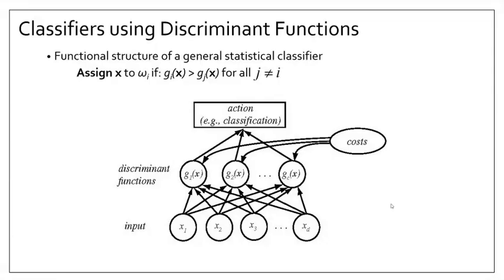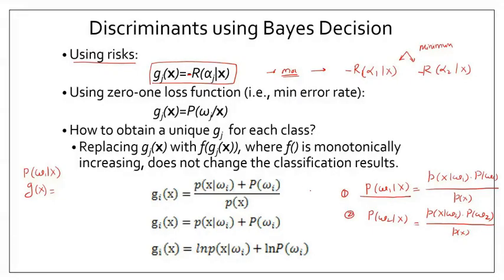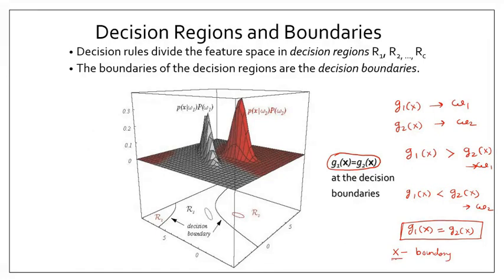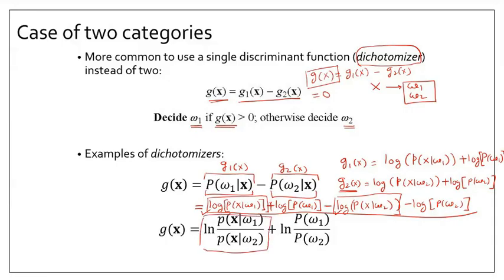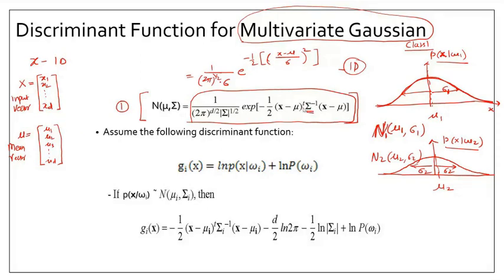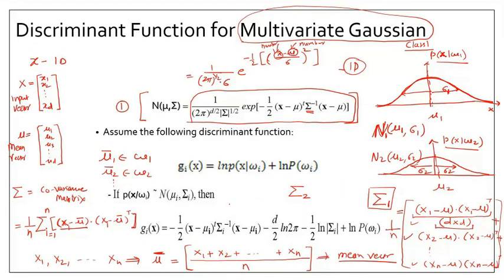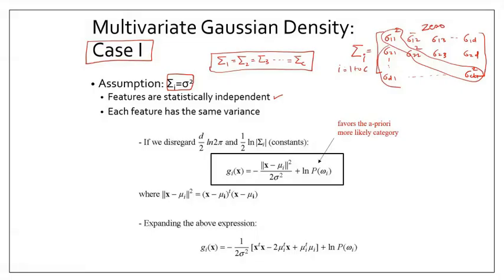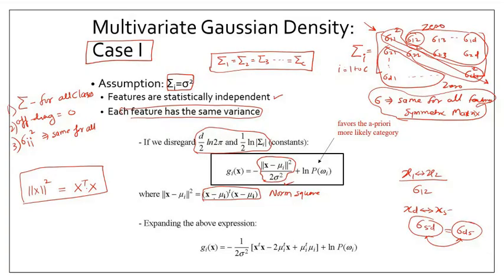Lect 14 ML Discriminant